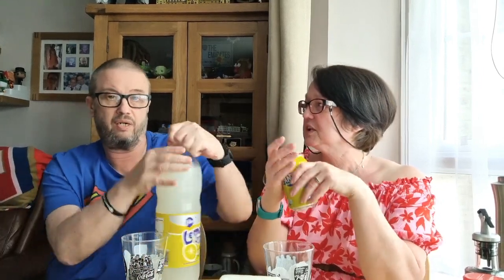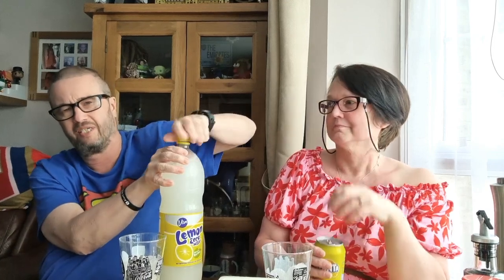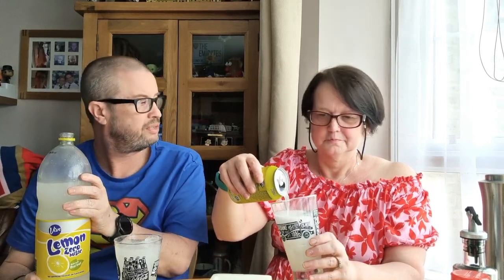Steve and Penn Reviewing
Taste testing Aldi Vive Lemon
Is Fanta Lemon being discontinued  ? If it is , how does this compare ?
55p for 2 litres